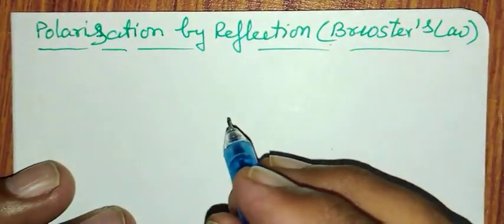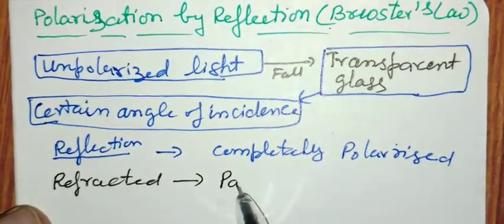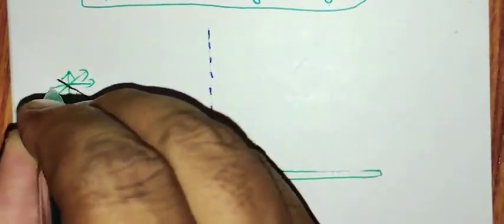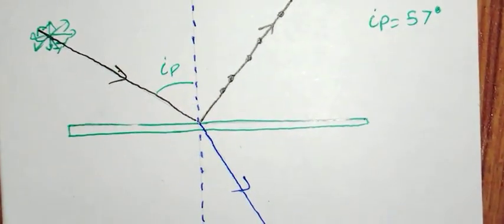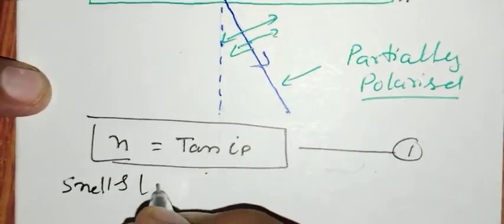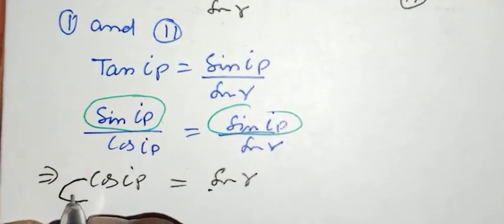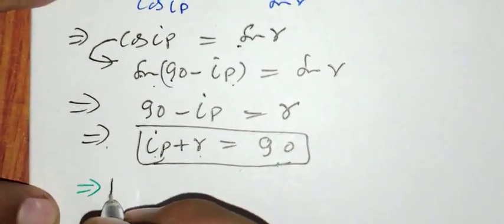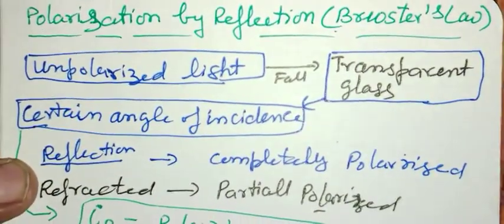POLARIZATION BY REFLECTION (BREWSTER'S LAW)